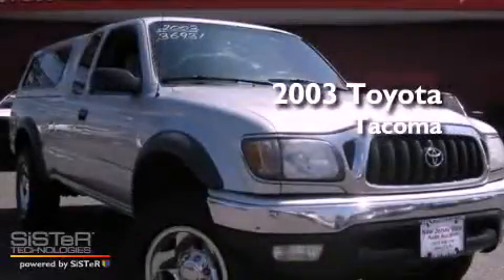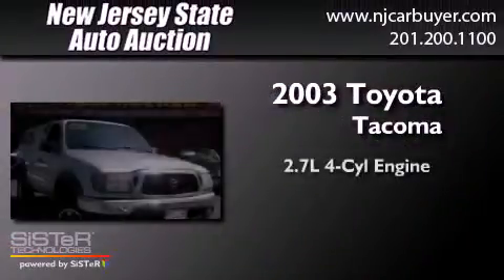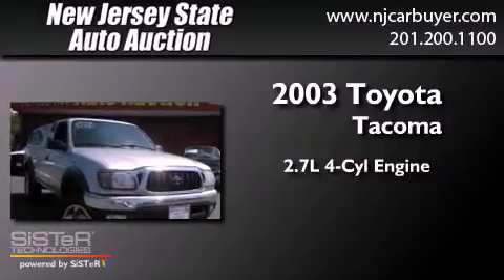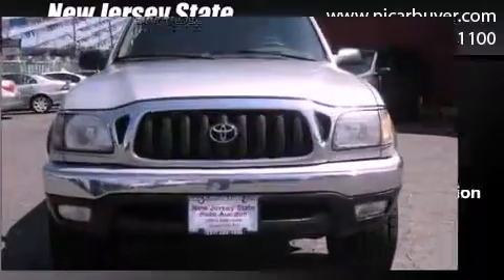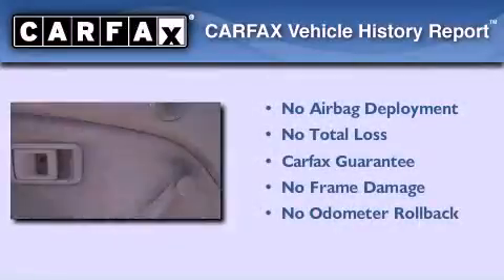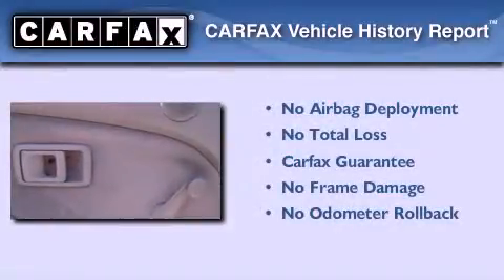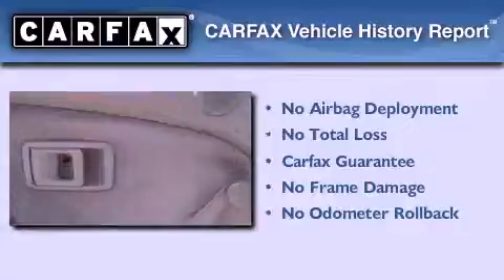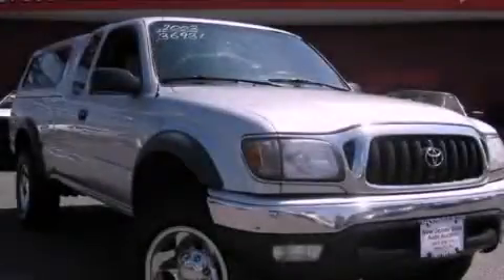2003 Toyota Tacoma Jersey City NJ 07306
Year : 2003
 Make : Toyota
 Model : Tacoma
 Engine : 2.7L L4 SFI DOHC 16V
 Trans . : Manual
 Exterior : Lunar Mist Metallic
 Miles : 139,853
 Interior : Charcoal